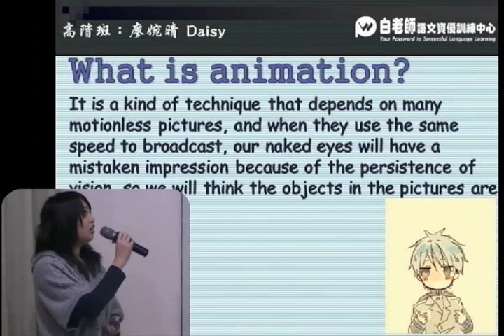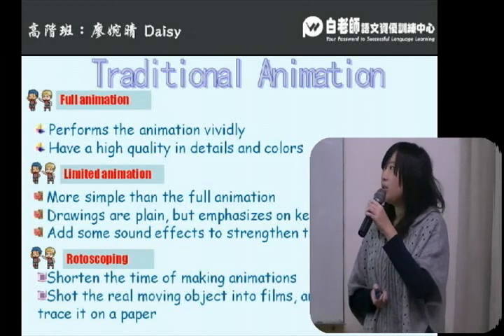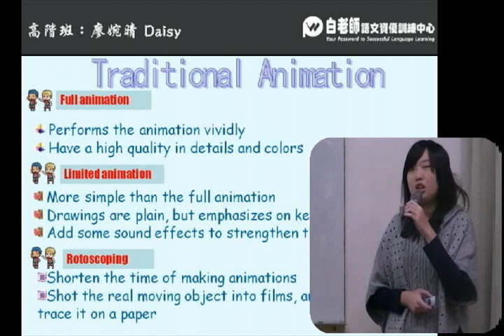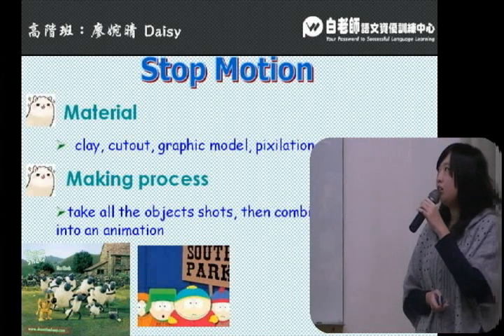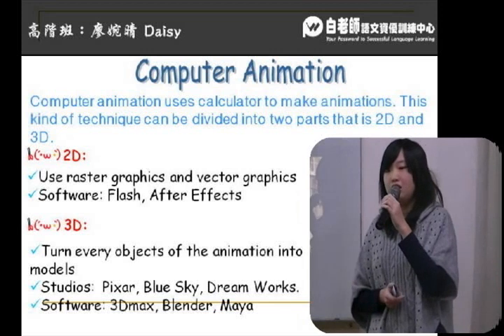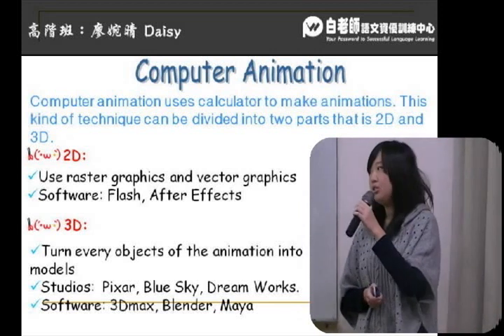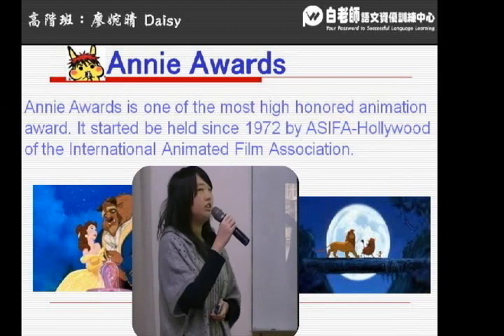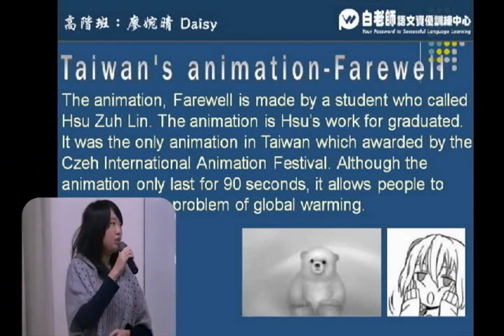廖婉晴Daisy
白老師語文資優  2013高階口語發表